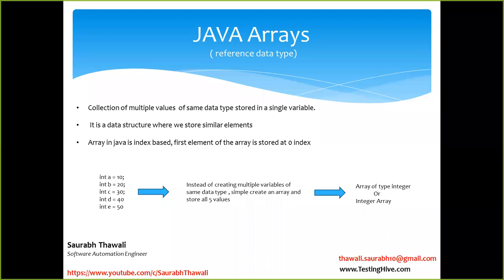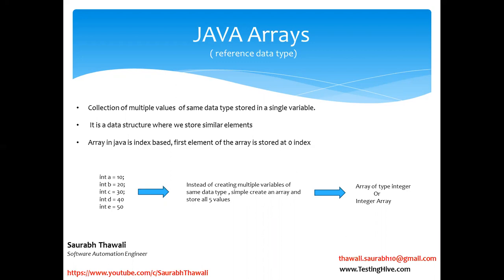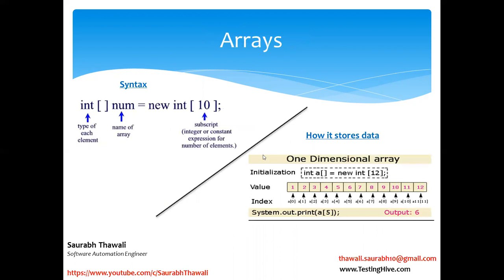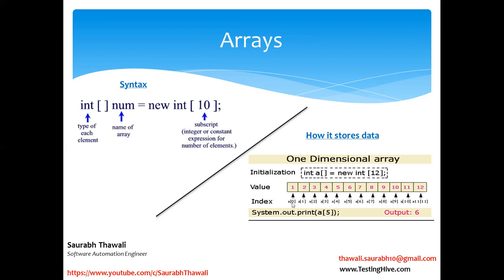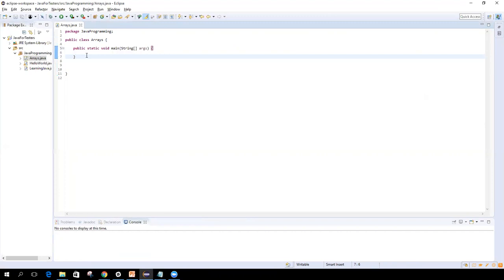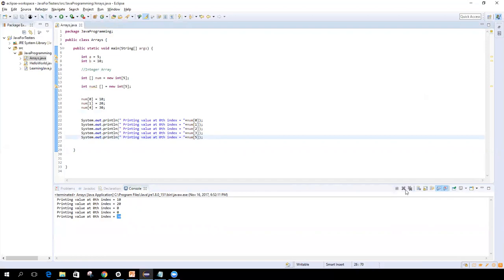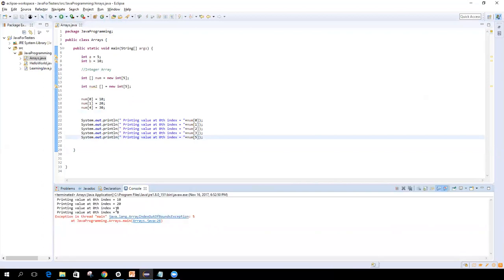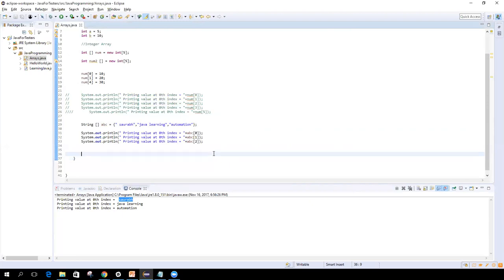Java for Software Testers Tutorial#16 - JAVA Arrays Introduction